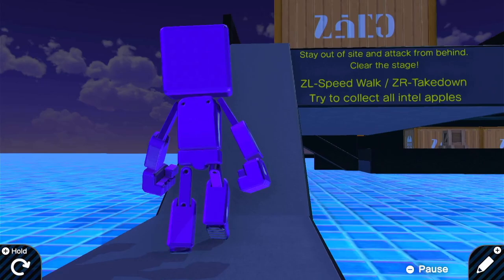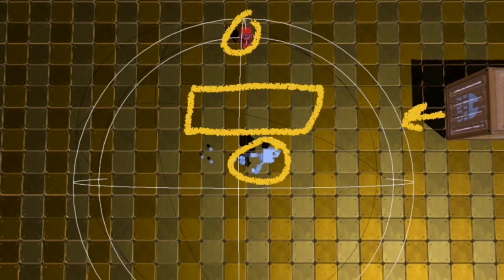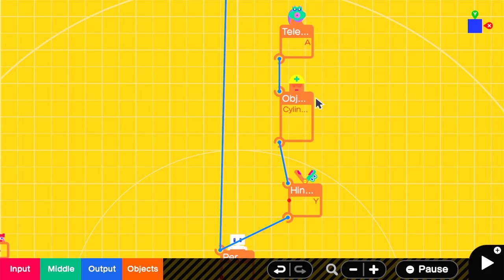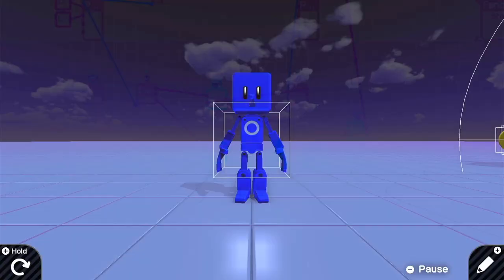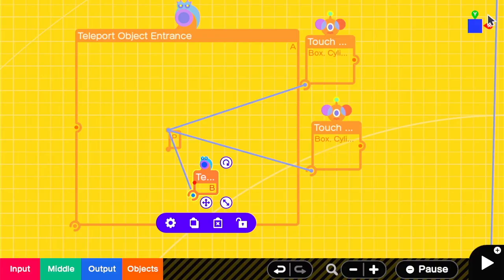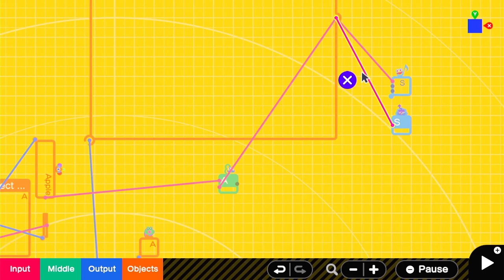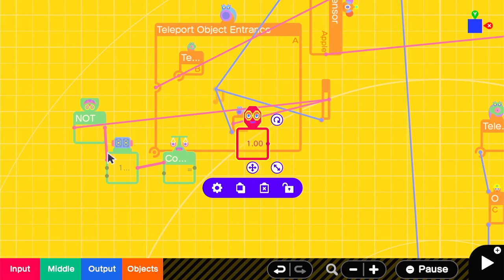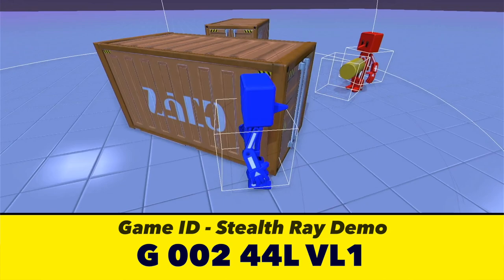Is Proper Stealth Detection Possible in Game Builder Garage? (Simulating Raycasts)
Nobody asked and maybe no one cares... but I Do!
Metal Game Solid Demo (Sensor Based) - G 000 2LW 885
Stealth Ray Demo - G 002 44L VL1

Can you simulate a proper stealth detection system with the tools available in Game Builder Garage? I think you can at least get pretty darn close. Normally, you have a detection cone and a ray or a set of rays thrown out at the player. If they connect with no obstacles in the way, you're detected! We can simulate a line renderer sort of by using a fast moving object with some data collection. In this case, we're collecting what kind of object(if any) is in the path. Maybe some other applications can include distance checking, etc.

Chapters
00:00 Intro
01:00 Begin Build
04:48 Results & Code
05:09 Demo Contents
05:18 Outro

Game: Game Builder Garage
Genre: Programming Game
Platforms: Nintendo Switch
Developer: Nintendo
Publisher: Nintendo
Release Year: 2021